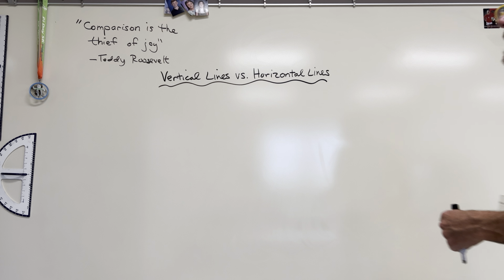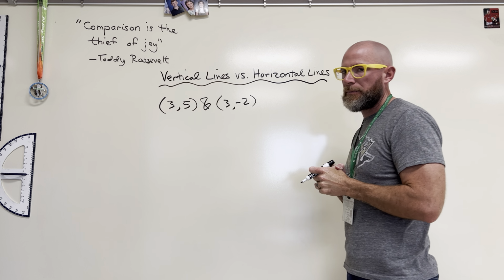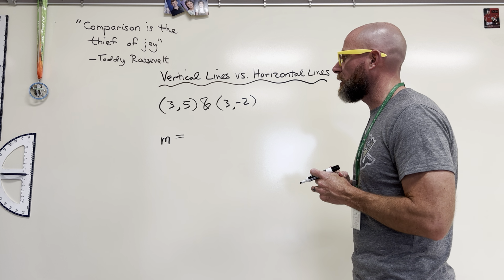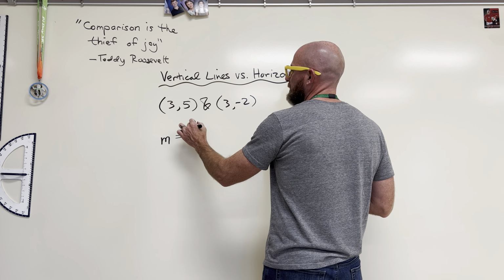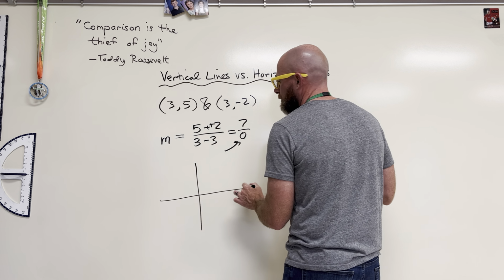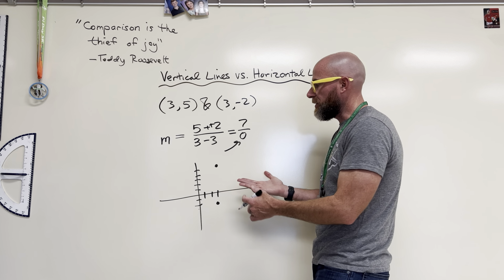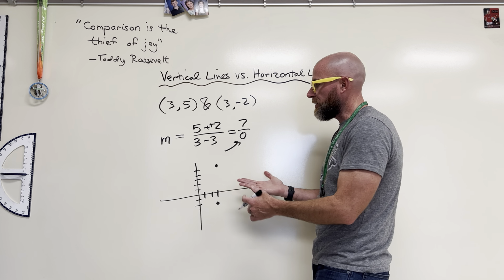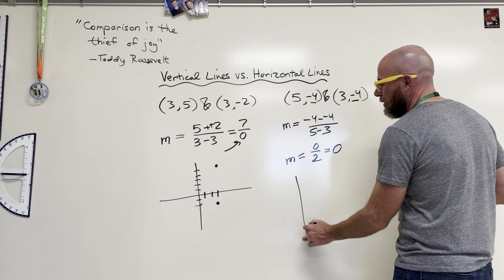How to spot the difference between a vertical line and a horizontal line